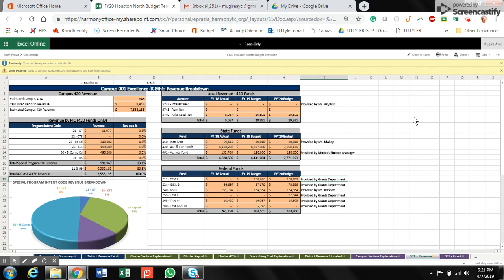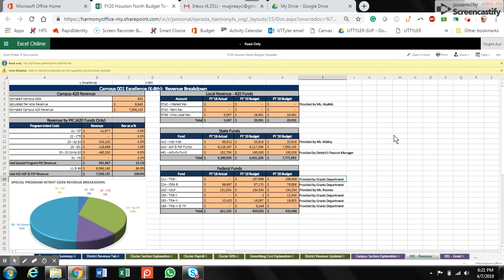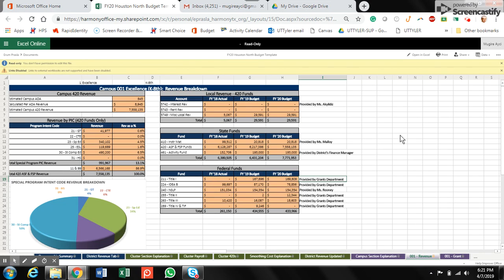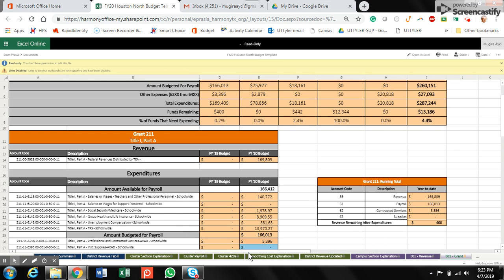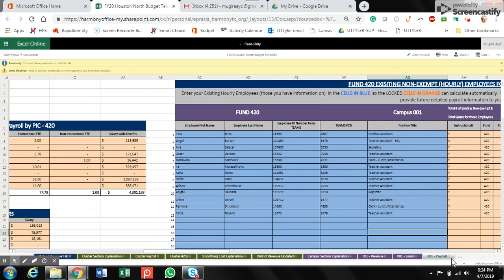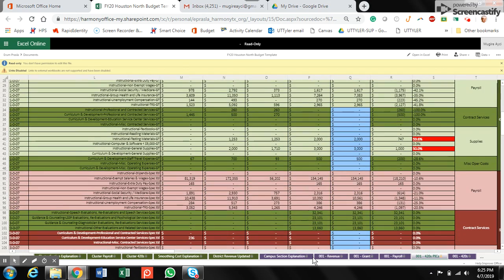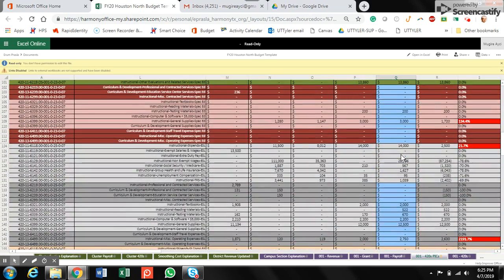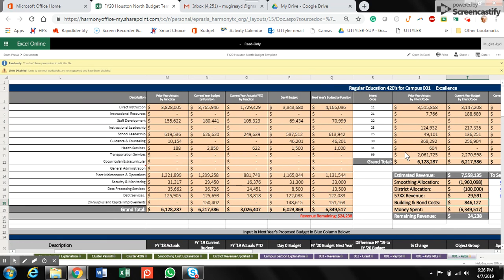Apr 7, 2019 6 26 PM 1